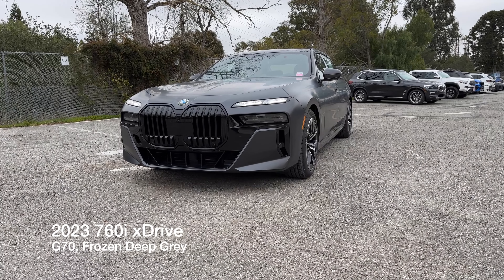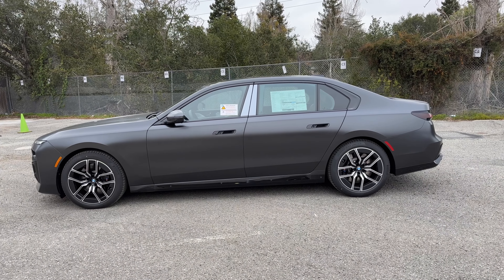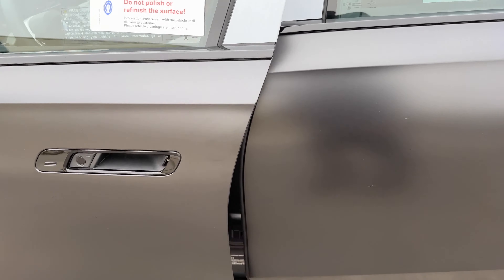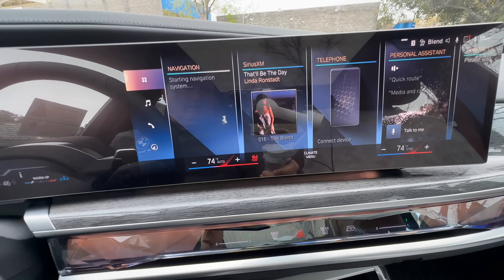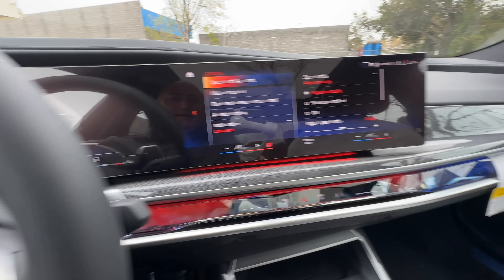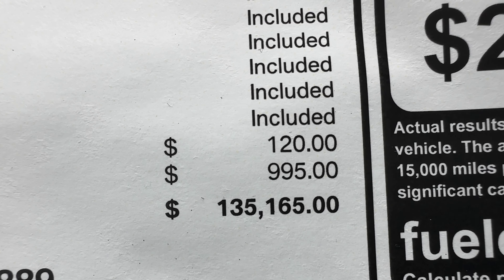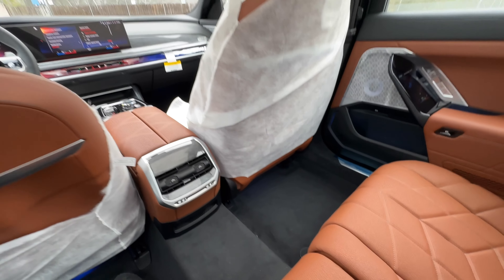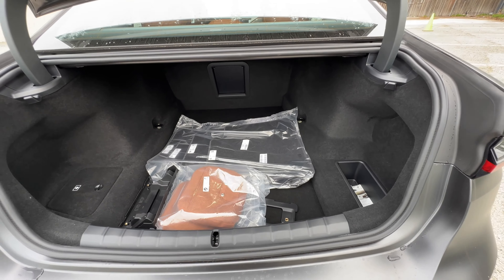Tour the 2023 760i xDrive in Frozen Deep Grey | 4K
Another 760i xDrive arrives, this time in the new Frozen Deep Grey color, which we think works really well on this gigantic 7 series or baby Rolls.